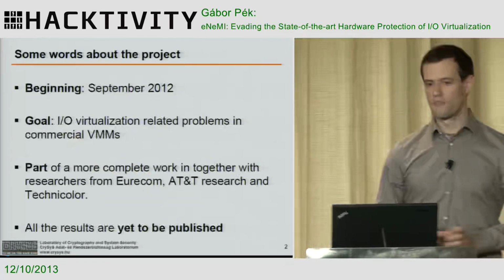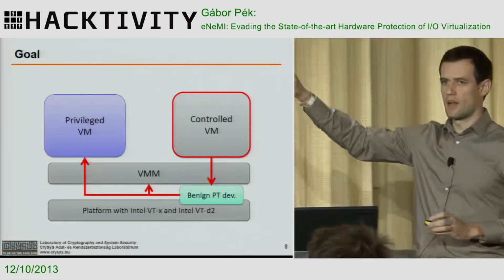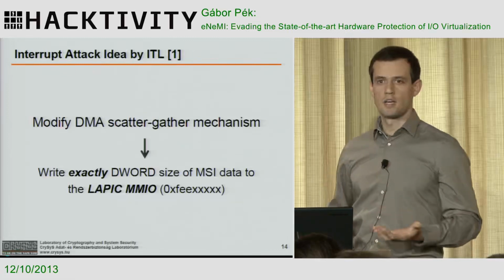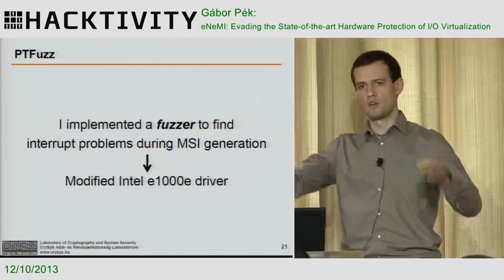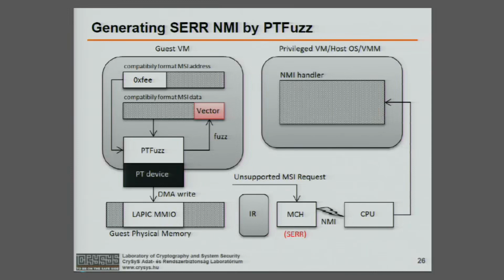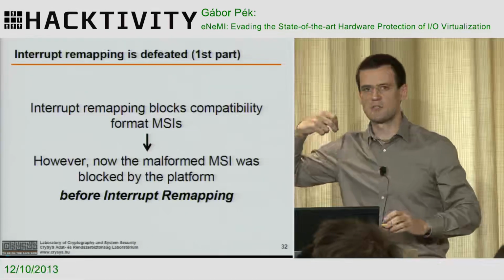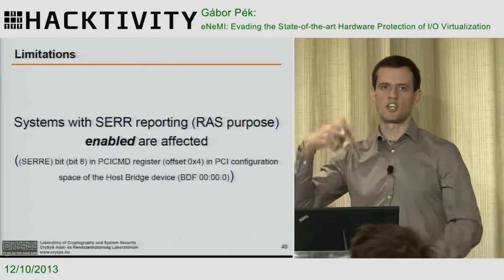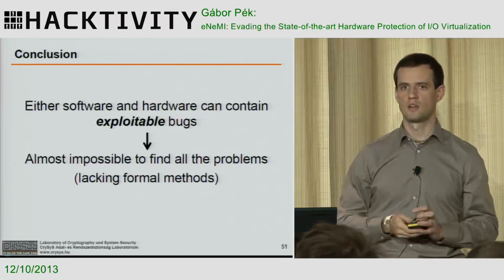Gabor Pek eNeMI Evading the state of the art hardware protection of IO virtualization